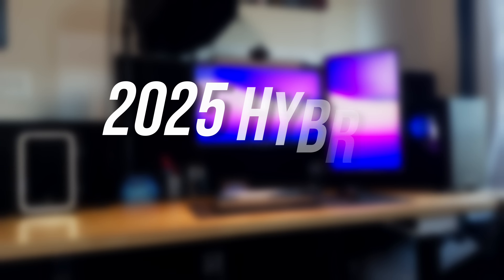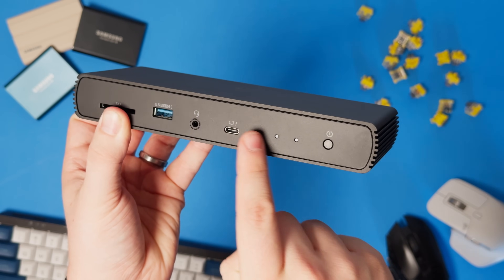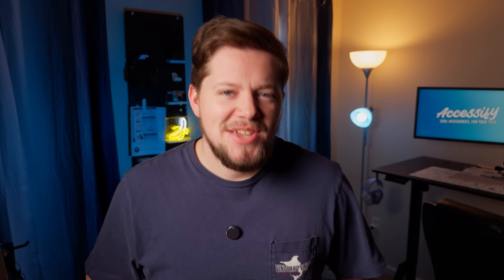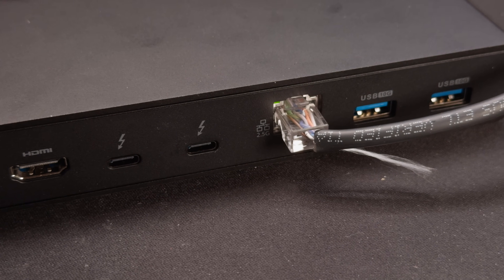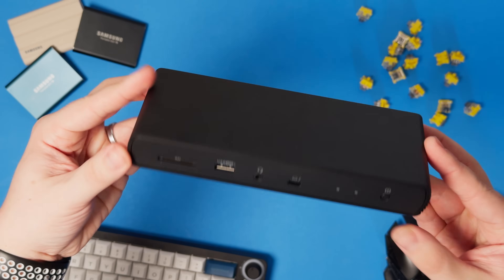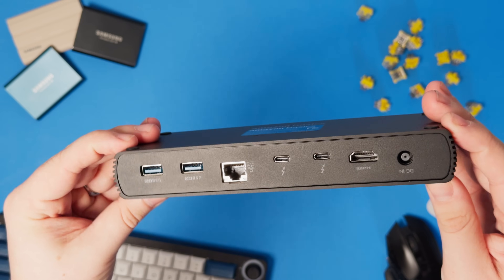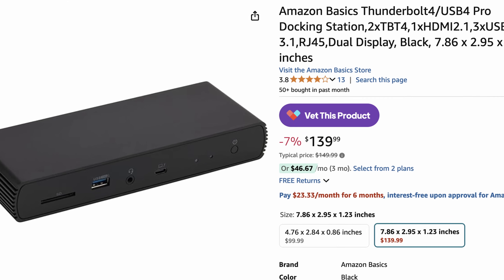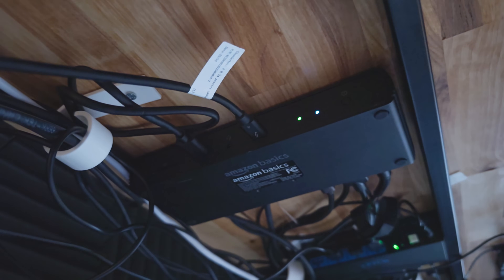The Best Thunderbolt 4 Dock for the Price! But From Amazon..?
AmazonBasics created a Thunderbolt 4 Dock... Could this be a game-changer, or just another flop from Amazon? Join me as we unbox and test every feature of this dock to see if it truly lives up to be worthy of being in my Hybrid Desk Setup.

Video Chapters:
0:00 - Amazon Made A Dock?
0:25 - What's In The Box?
0:37 - What Is Its Size?
0:45 - How Is The Build Quality
1:01 - What Are The Specs?
2:12 - The Ultimate Test...
2:57 - Two Problems I Faced
4:14 - The Real Truth...
5:41 - What's The Price?
6:29 - Is This Dock Going Into My Setup?

Check out everything mentioned:
AmazonBasics ThunderBolt 4 Dock